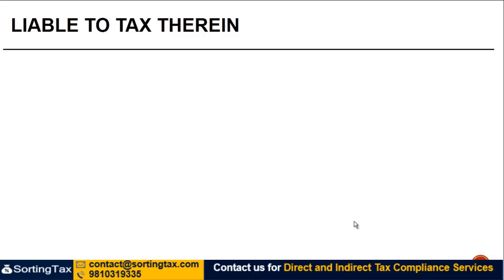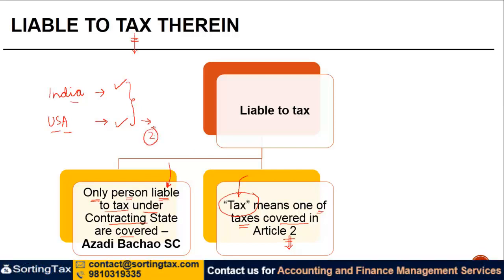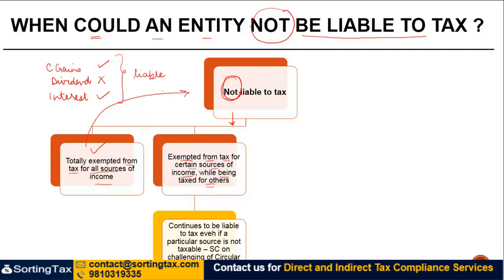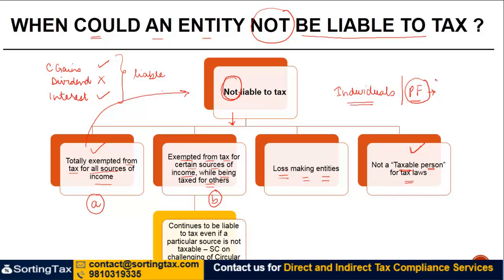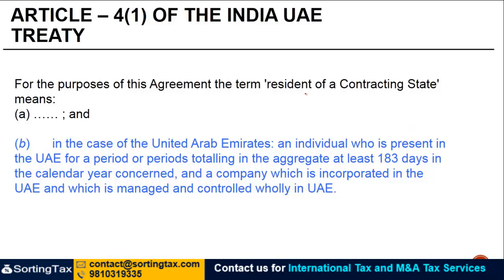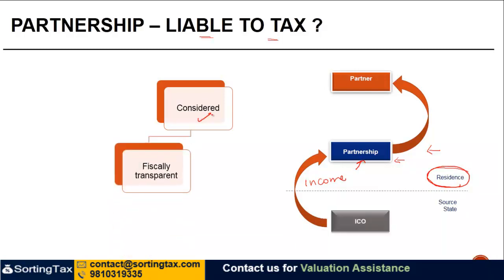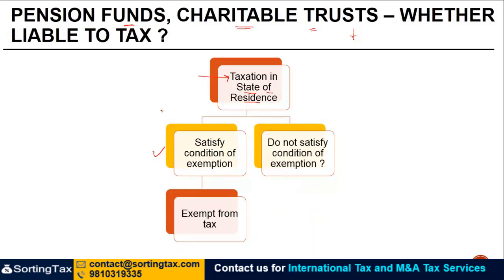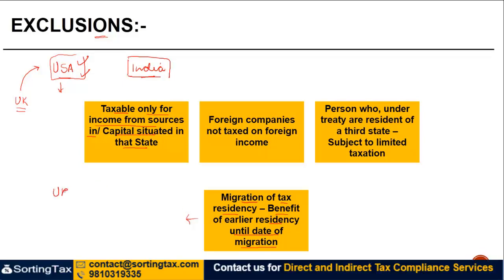Liable to tax therein - Person who are not taxable - Interpretation of Tax Treaties - +91-9667714335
Full Course Android App Liable to tax therein - Person who are not taxable - Interpretation of Tax Treaties